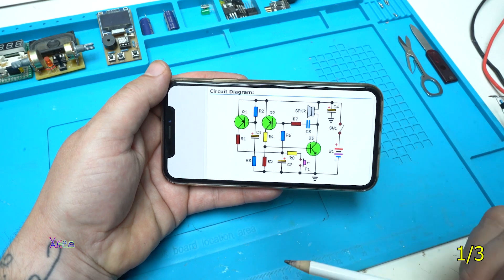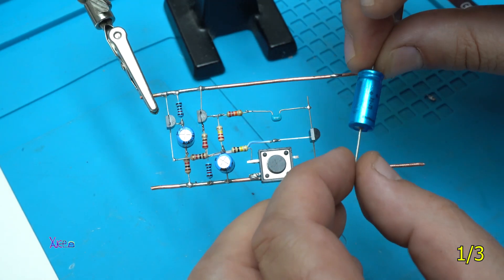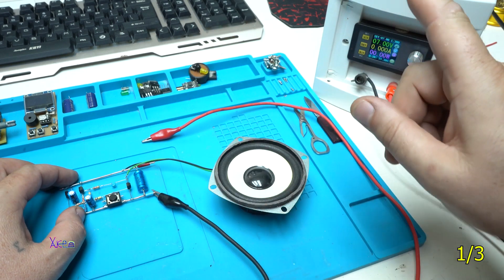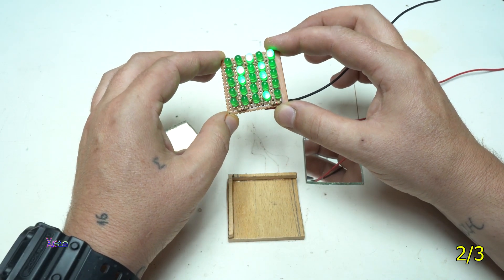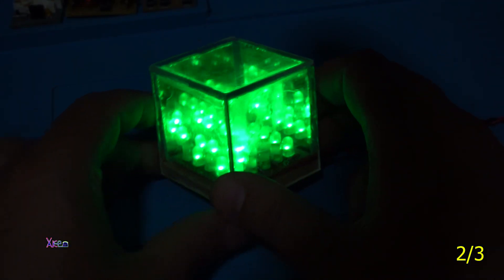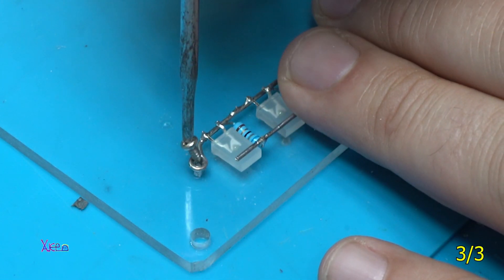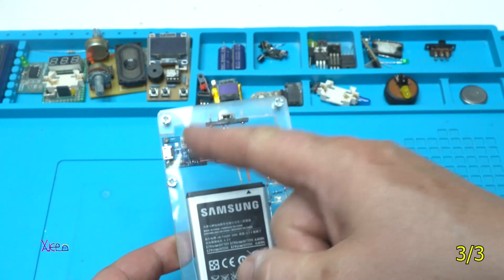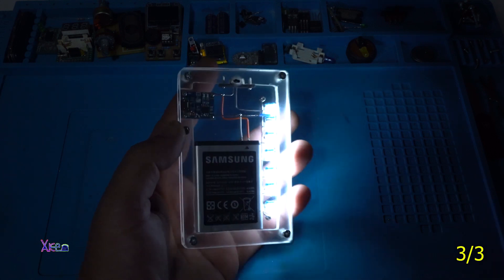3 Smart and DIY Projects